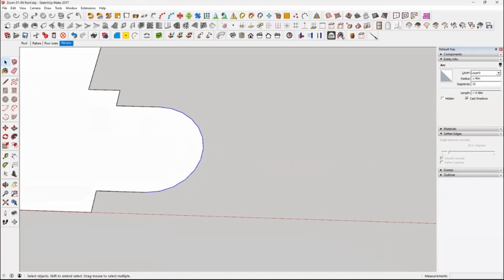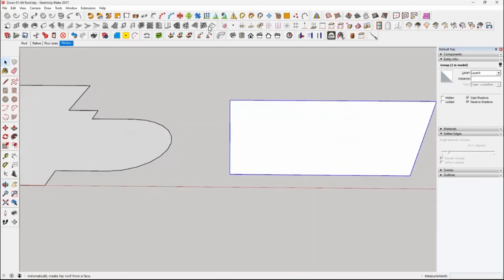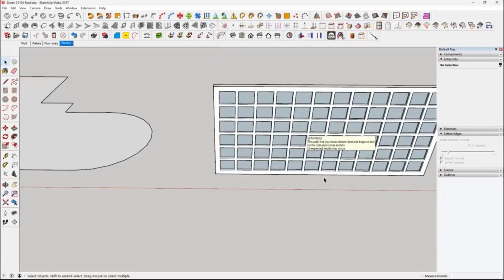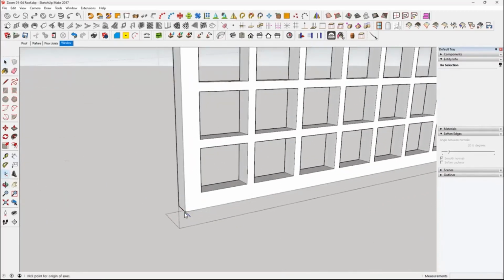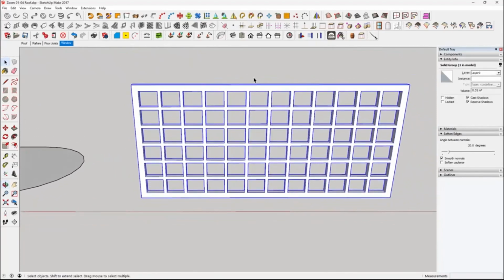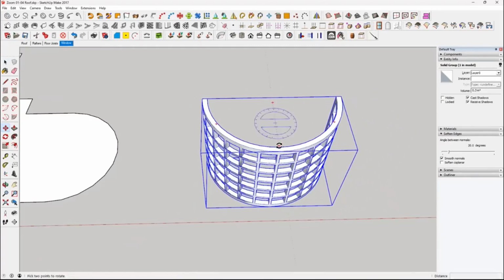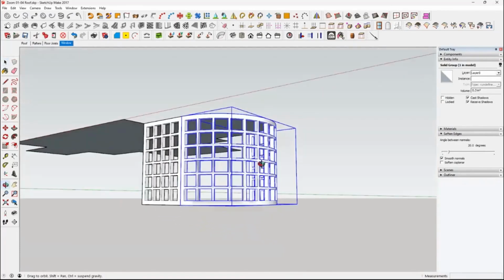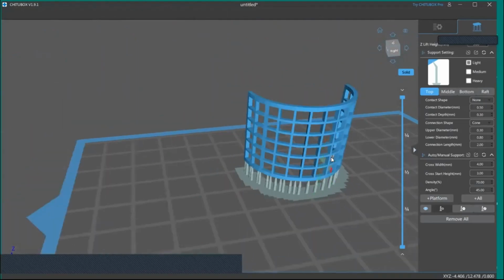SketchUp Plugin 13 Curved window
Eddy shows 1001 bit tools for curved windows and true bend .